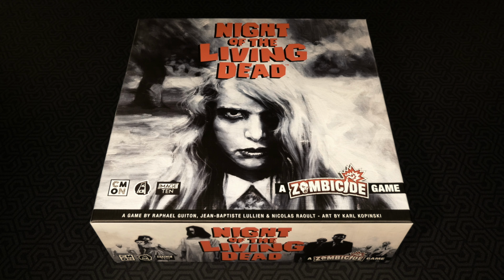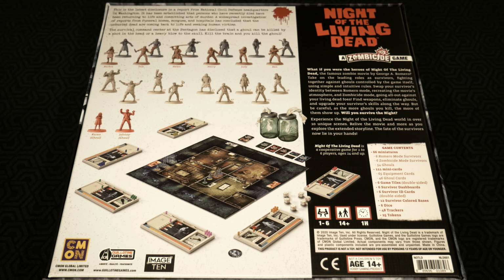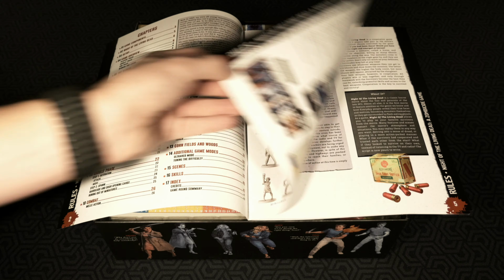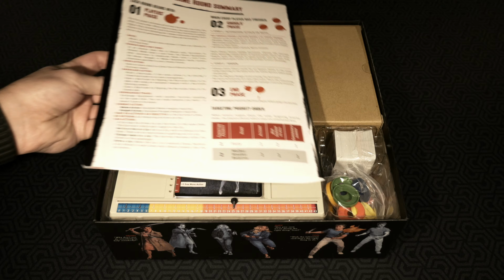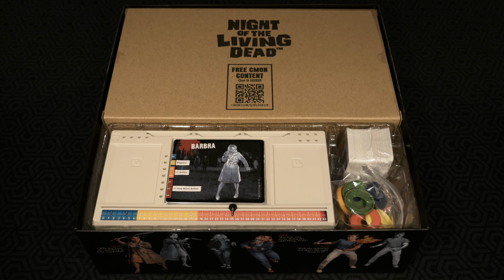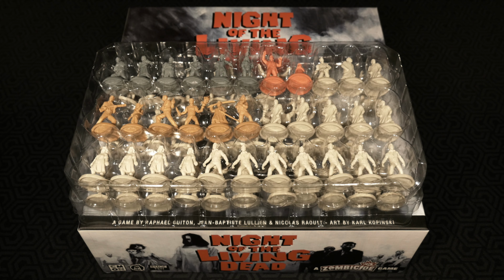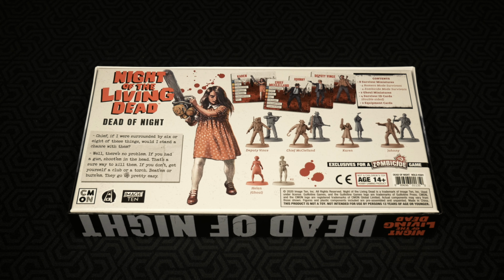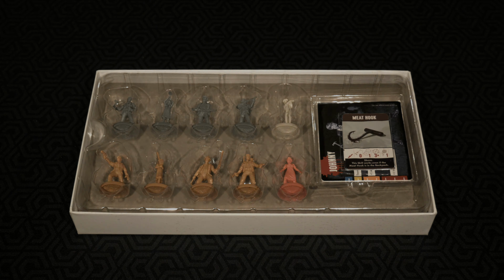Night of the Living Dead: A Zombicide Game | Unboxing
Rollers! Join me as I kick-off a Showcase for Night of the Living Dead: A Zombicide Game designed by Raphaël Guiton, Jean-Baptiste Lullien, Nicolas Raoult and published by CMON. In this first video we'll check out the core box as well as the small box of Kickstarter exclusives. They're coming to get you.

Intro 0:00
Overview 0:37
Night of the Living Dead Box Exterior/Interior 2:43
Night of the Living Dead Components 6:42
Dead of Night Box Exterior/Interior 16:44
Dead of Night Components 17:30
Rolling Solo Producers 20:04

"Night of the Living Dead: A Zombicide Game is a standalone game in the Zombicide franchise based on the George A. Romero movie of the same name.

In Night of the Living Dead: A Zombicide Game, players take on the role of the movie's main characters, holed up in an isolated house while the dead come to life all around them. The original movie sees the few survivors hunkering for safety in the house as the ghouls (as they're called in the film) pose a continuous threat from outside. It's a tense psychological thriller full of gritty moods and dark themes, but the game lets the survivors take the fight to the hordes of the undead."